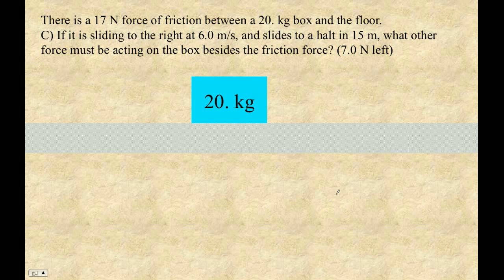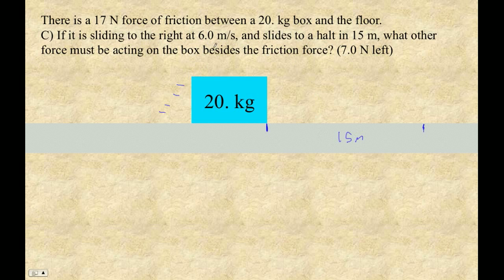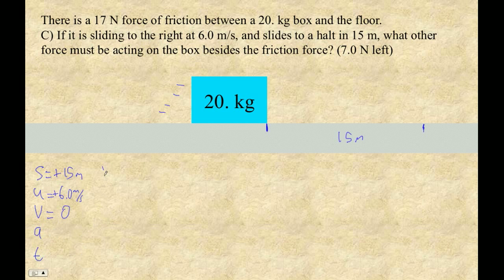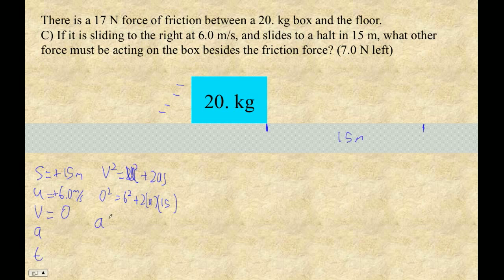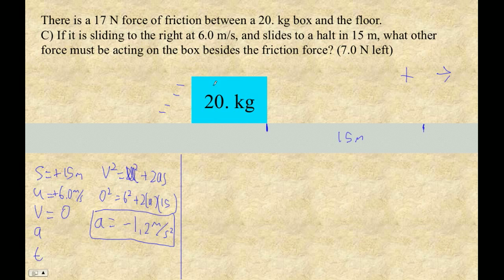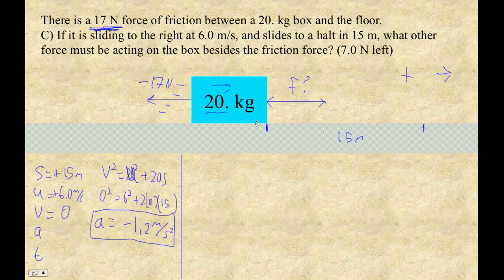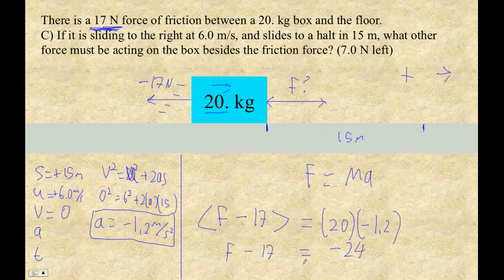HTPIB04D Net Force Part 3